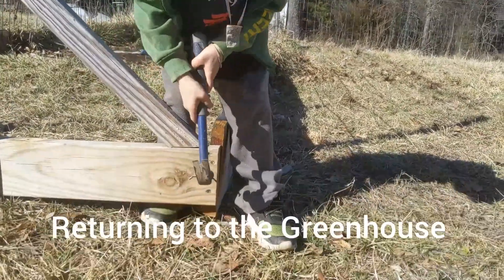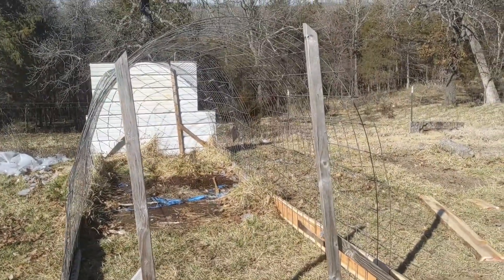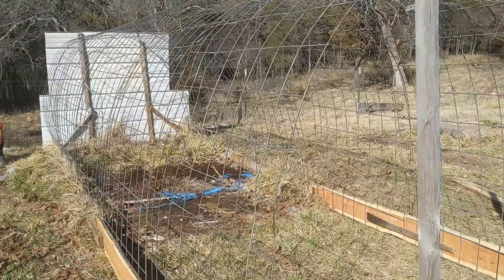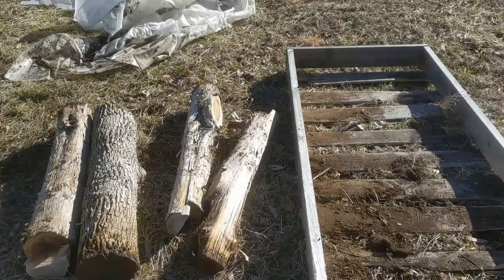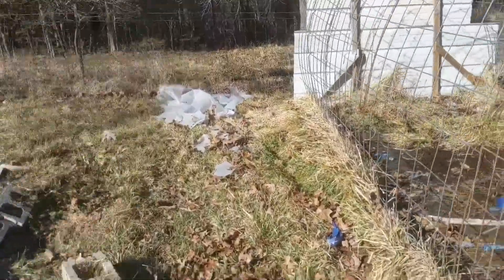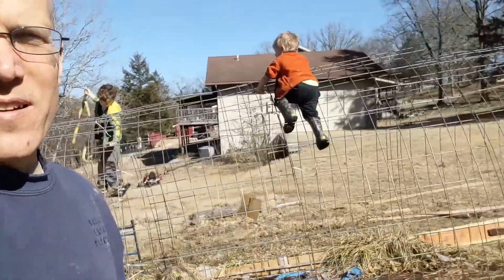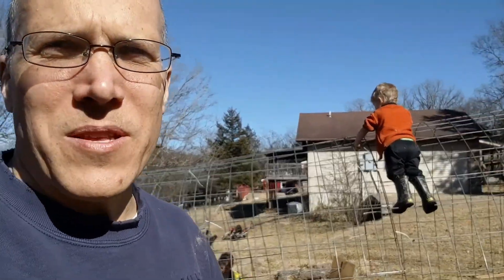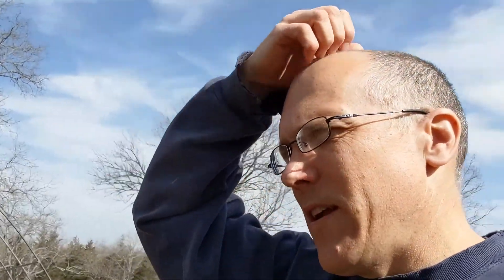Return of the Green House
Last year we started a green house, we made some good progress, but we never got around to finishing it for various reasons.
This weekend we worked on making some improvements with hopes of getting it finished soon.